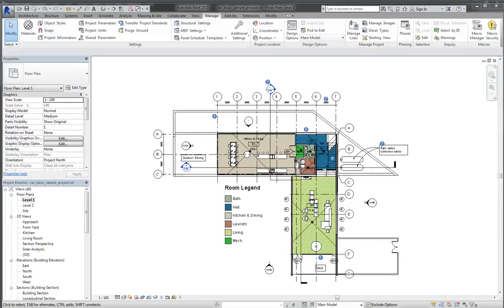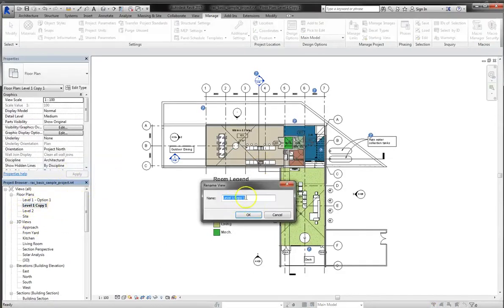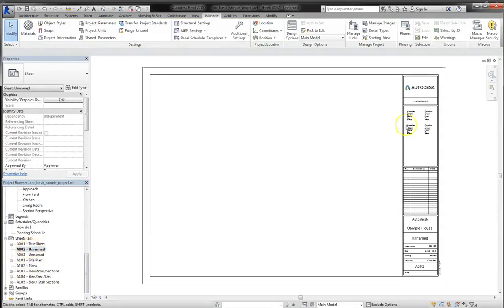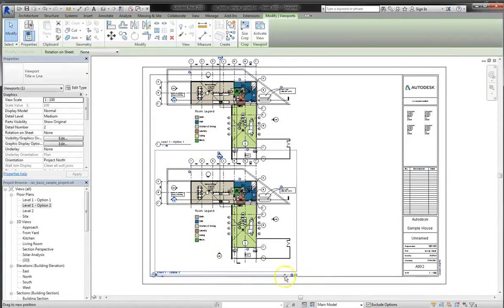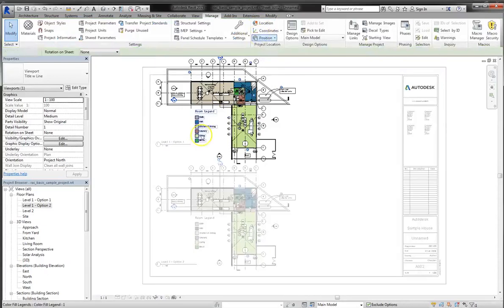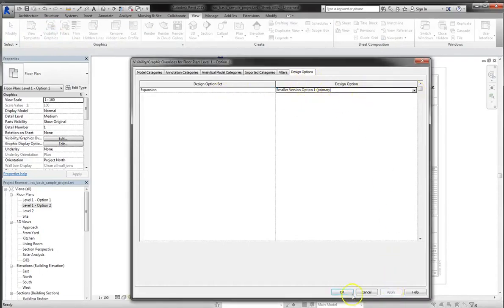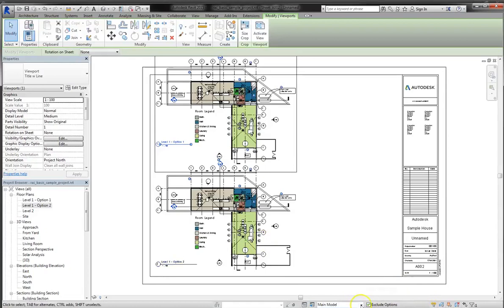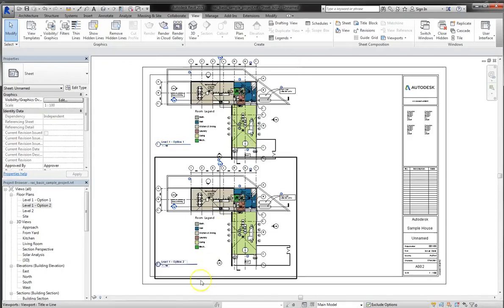Revit Lesson 03 - Setting Up Your Sheets And Views For Design Options